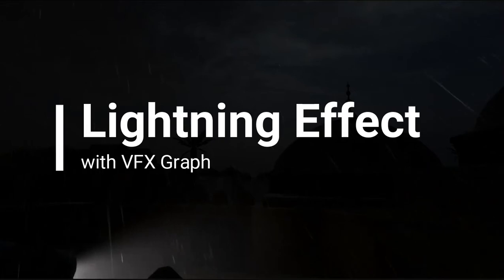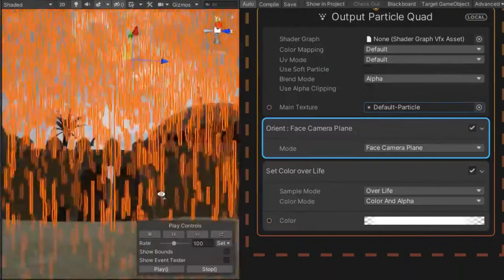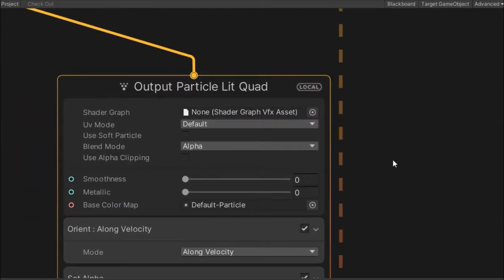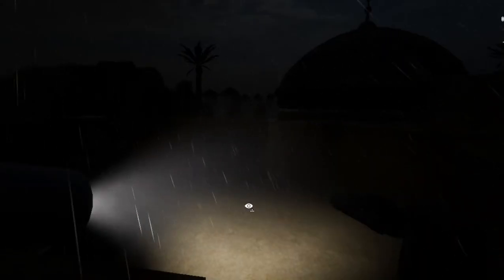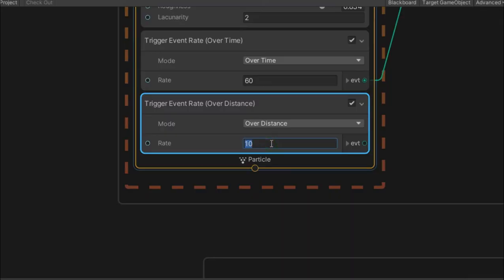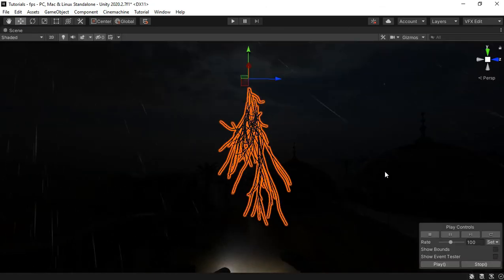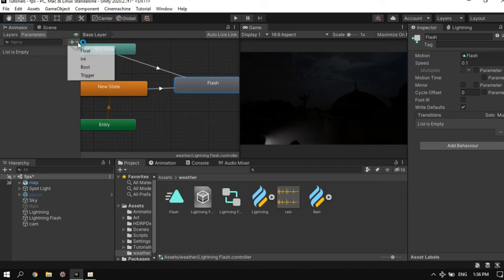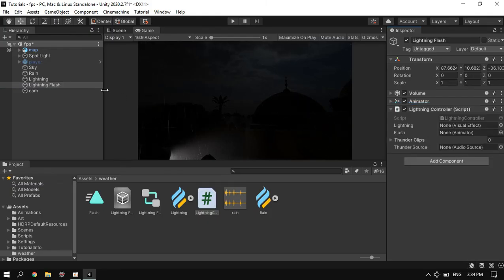Lightning Visual Effect in Unity | VFX Graph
in this video I'll show you how to create a lightning VFX graph as well as a rain, then I'll show you how to make the lightning flash.
we do all this in HDrp but you will be able to do it in Urp as well !

also thanks to my dear friend for the mic !